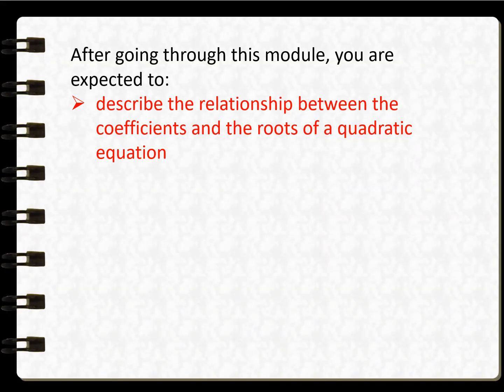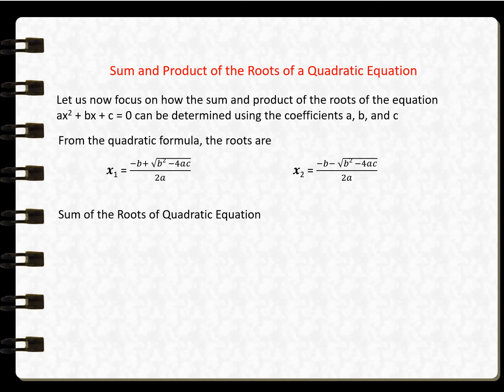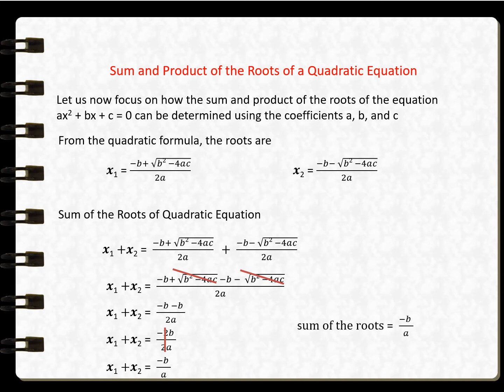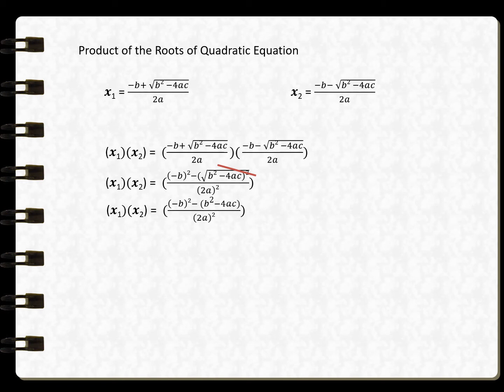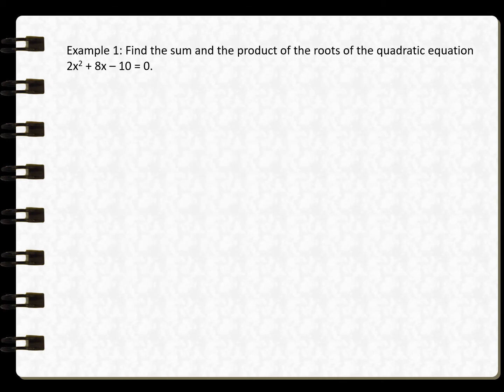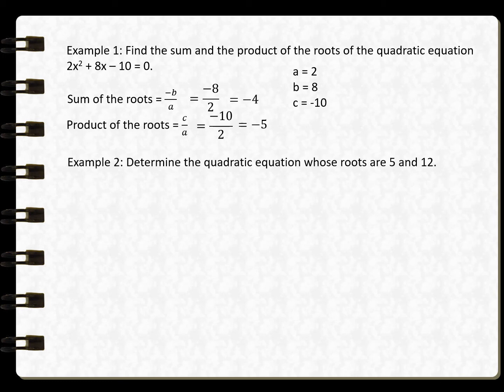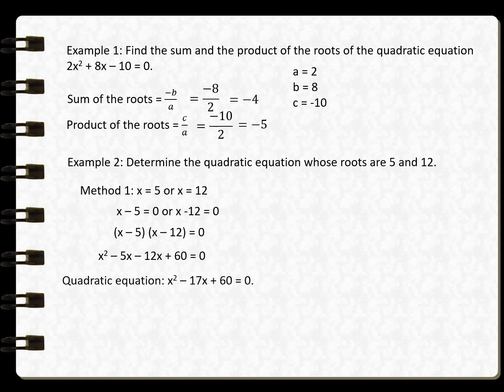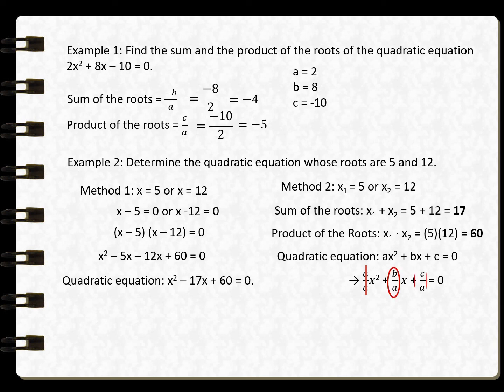Sum and Product of the roots of a Quadratic Equations